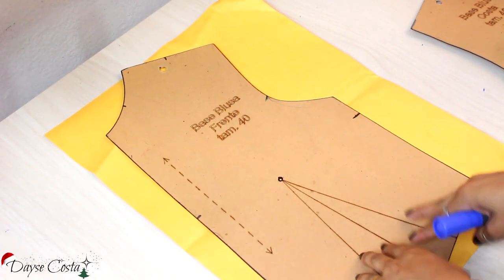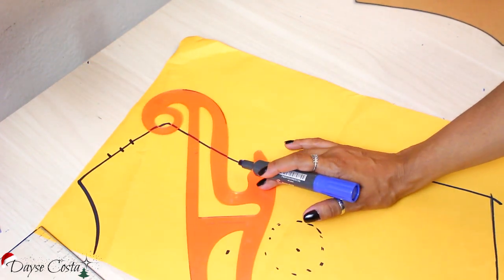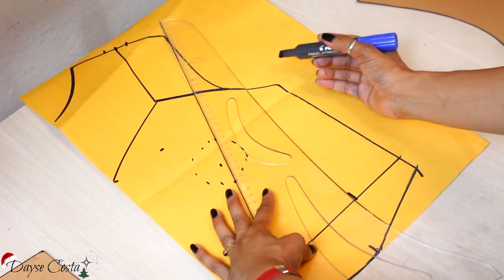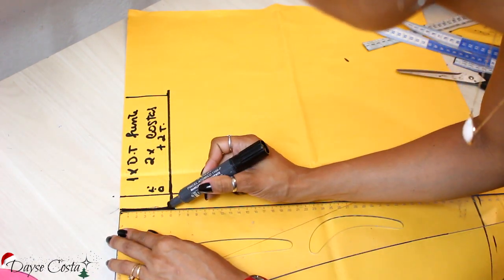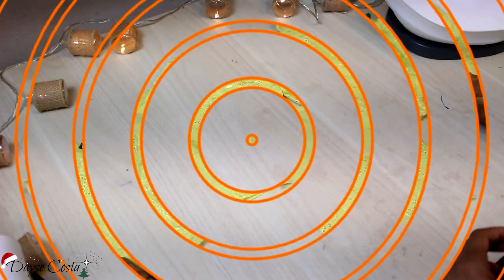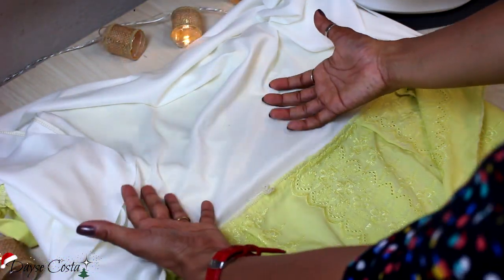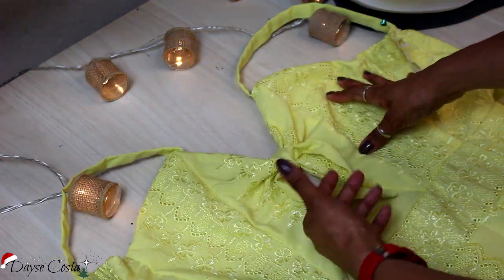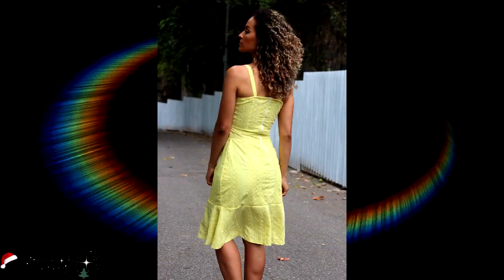MOLDE E COSTURA VESTIDO SEREIA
Passo a passo de molde e costura de vestido laço com saia sereia/rabo de peixe, chique para festas. Fabricado em lease, forrado e com zíper invisível.  Modelagem elaborada e rica em informações.
O tecido pode ser subtituído para outros tecidos de algodão.

✂️📐 ENCONTRE ESTE E MAIS CONTEÚDOS DE COSTURA E MODELAGEM NO MEU BLOG:
📍-CURSO DE MODELAGEM DA DAYSE COSTA!

🔎MÍDIA KIT DO BLOG:
USE O CUPOM DAYSE10 NAS COMPRAS NO SITE DA SINGER

PERGUNTAS FREQUENTES:

- CANON T5i